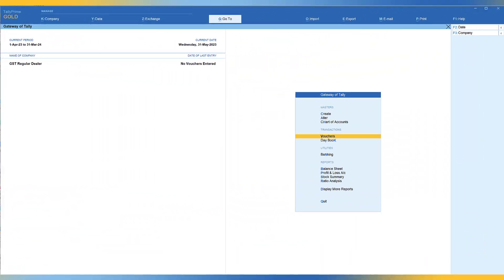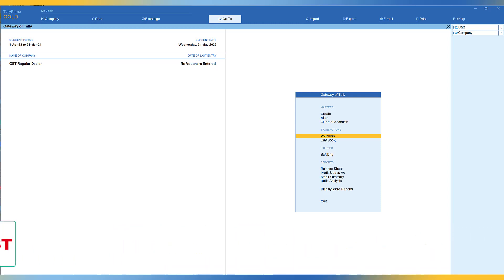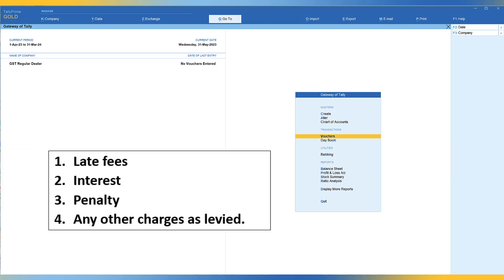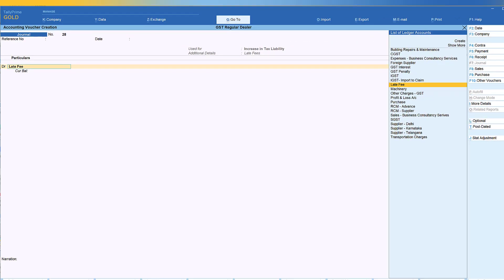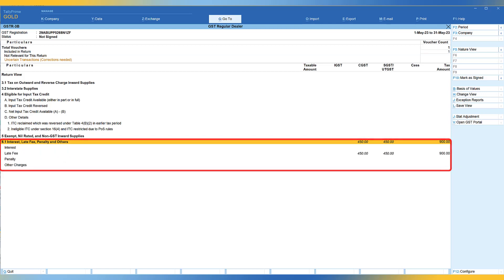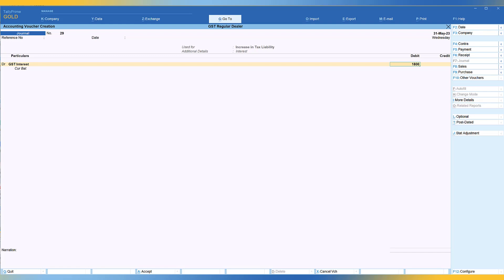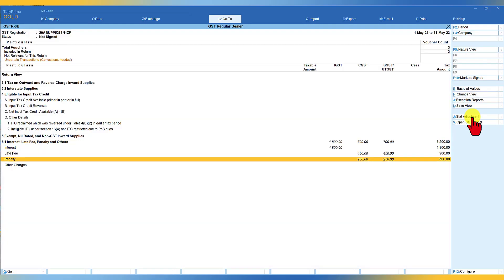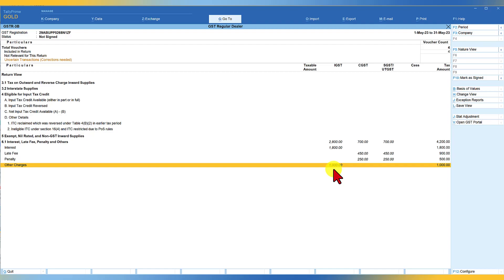How to Account for Late Fee, Interest, Penalty & Other Charges through Stat Journal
GST dealers at times land up paying additional charges such as Late fee for non-filing of return as per the stipulated date, where every day delay attracts ₹. 50/- per day as late fee and the system will auto calculate and will be reflected in the subsequent period return.  Apart from this, there might be interest levied on excess claim of input credit or under declaration of output tax and in case where the dealer reverses input credit on non-payment to supplier beyond 180 days, along with amount of reversal, interest will also be applicable.

Similarly, there might be penalty levied and other charges, these amounts are reflected on the portal of your GSTR-3B return.
We have to now record these values in our books of account under these proper head of charges to reconcile the values of these charges as reflected in GSTR-3B portal information.

In this video, we shall learn how can we use stat journal in TallyPrime to account these charges such that for any given month or period, the GSTR-3B return values are matching as per portal value and GSTR-3B return as per your books.

Previous Videos

How to Handle Reversal of ITC under Rule 42 and 43 of GST with regards to Input & Capital Goods